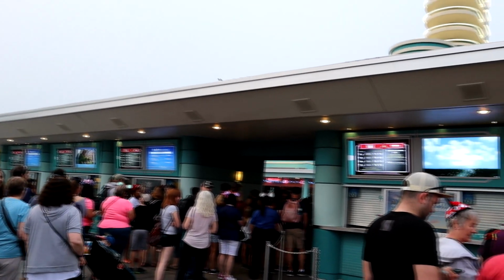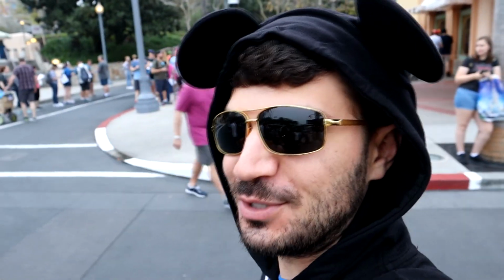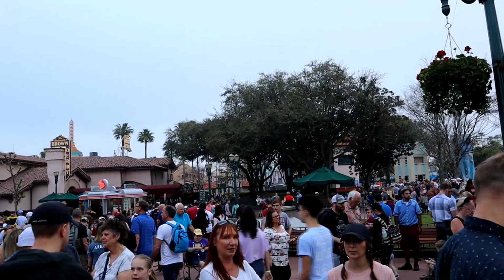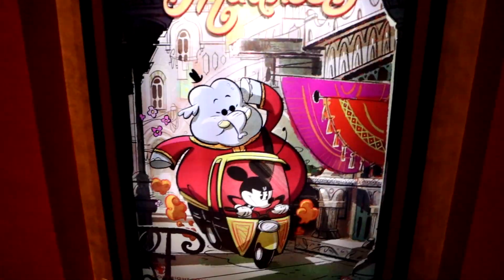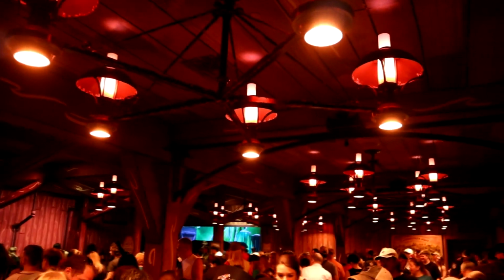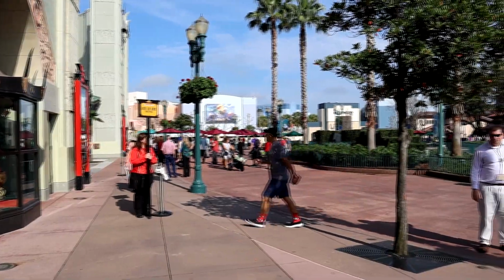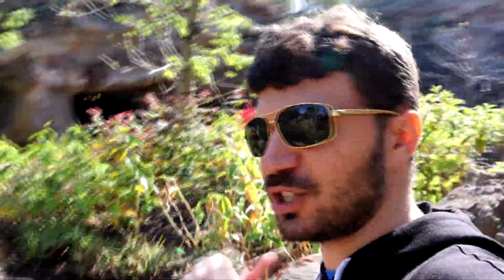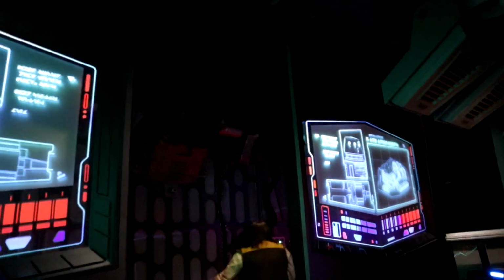Mickey And Minnie's Runaway Railway Ride Review - Brand New Disney World Attraction!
It's opening day of Mickey And Minnie's Runaway Railway Ride! Join me on my first time ever on the Brand New Disney World Attraction and listen to my thoughts on it! Mickey and Minnie's runaway railway ride opening date is March 4th, but some members of the media team and cast members had the chance to experience it earlier. Mickey and Minnie's runaway railway ride through was a fantastic experience, and I'm looking forward to riding again in the future!

Check out my BRAND NEW Tee Spring Store, with Dave Kay Merchandise!

My brand new On-Camera Directional Microphone!:

The waterproof phone case I use:

The mini-tripod I use in the parks:

My Desktop Computer (For Gaming Streams, Chatting Streams and Video Editing):

The camera I use (great for starting out):

The Webcam I use for Live Streams:

The microphone I use (captures a wide cone of audio, not great if you're looking for a DIRECTIONAL microphone but great to talk to your camera from the side/above):

Have Amazon Prime? Use Twitch Prime for Free!

David Kay
Kissimmee Florida
34747